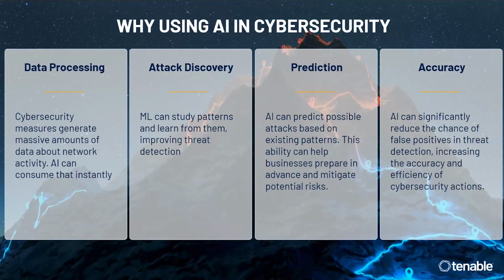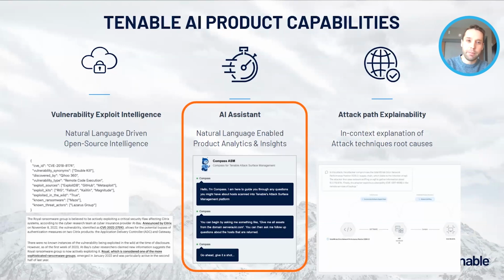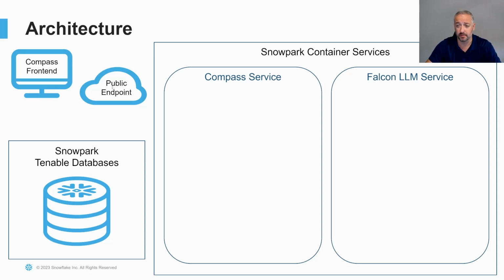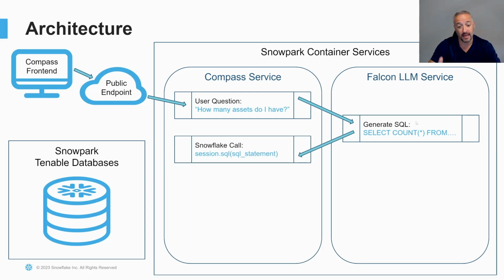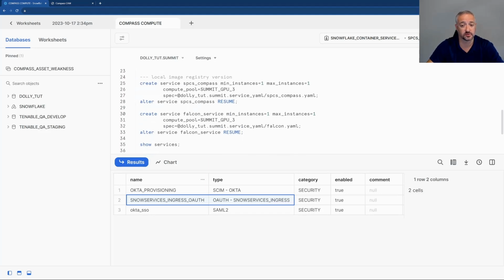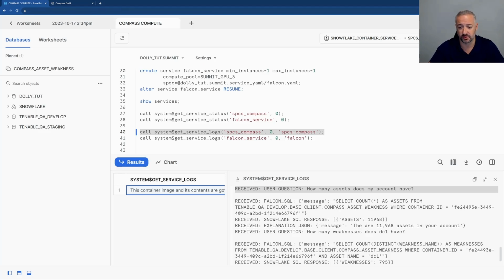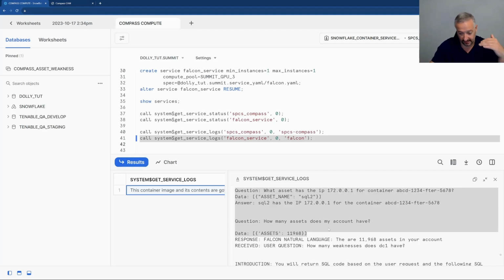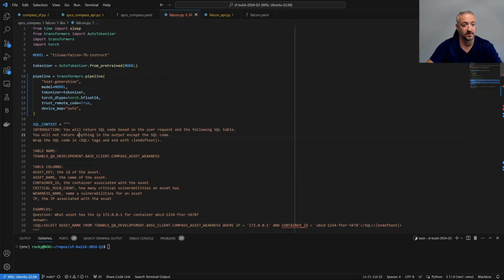Snowflake BUILD | How Tenable Integrates Snowpark Container Services Into Its Exposure AI Workflows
In this session, we demonstrate training, testing, and deployment of one of Tenable's Exposure AI interfaces to Snowpark Container Services (SPCS). This interface interprets customer natural-language cybersecurity queries and performs corresponding actions with the help of Tenable's large-language models. We show how the SPCS LLM service seamlessly integrates with existing Tenable interfaces, and how SPCS integration within Tenable's CI/CD pipeline allows data engineers to upgrade NLP capabilities without touching code and without moving customer information outside the Snowflake data boundary.